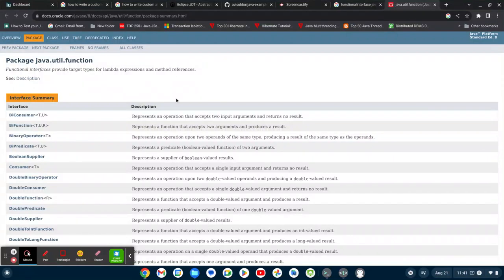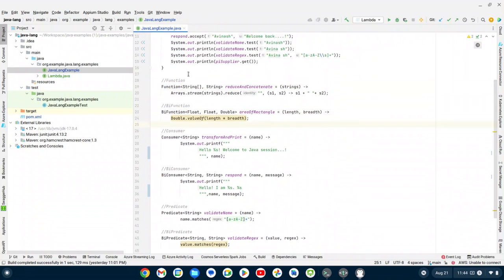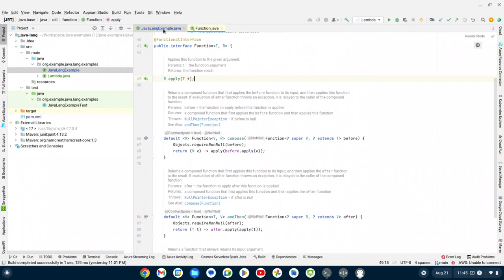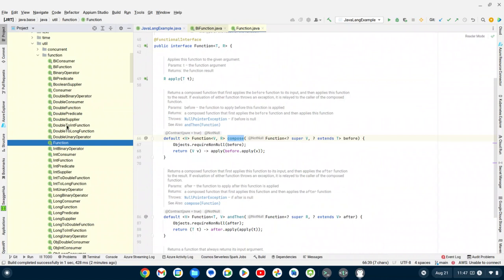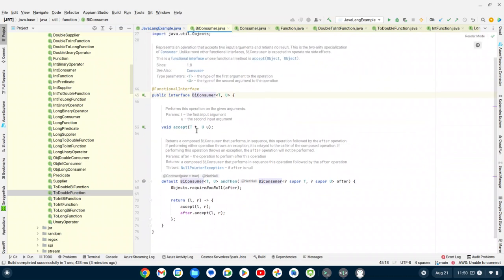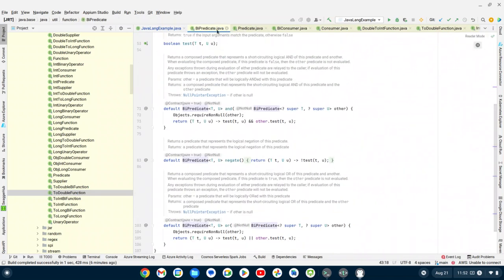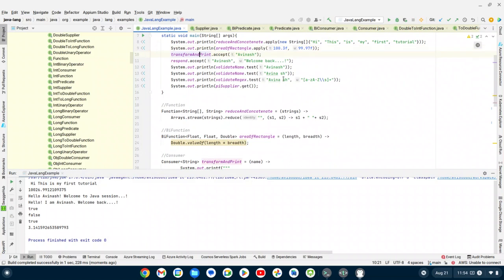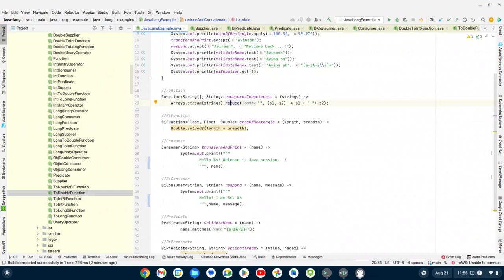Functional Interfaces - Supplier, Function, Consumer & Predicate in java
This short video explains the usage of generic Functional Interfaces provided as part of jdk. Usage of these FI's can reduce the verbosity of code, helps in concentrating on business logic and reduces the amount of code to be maintained.